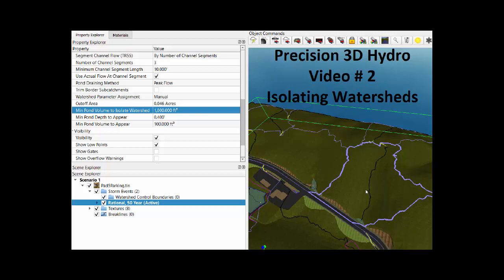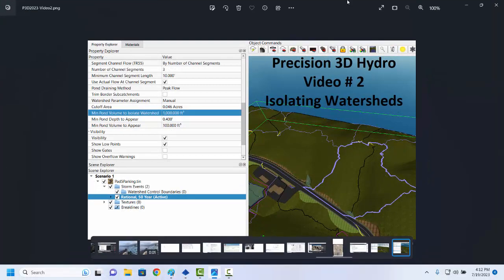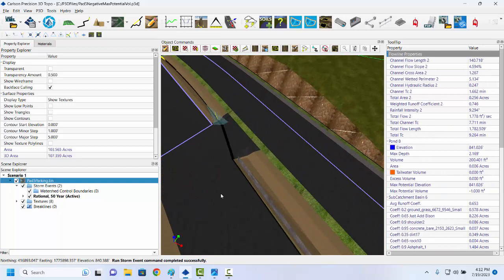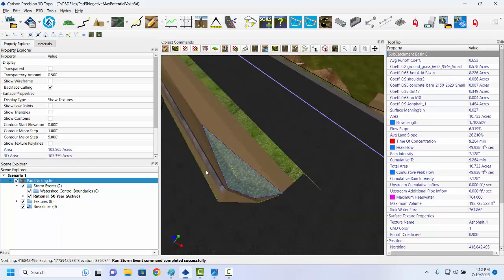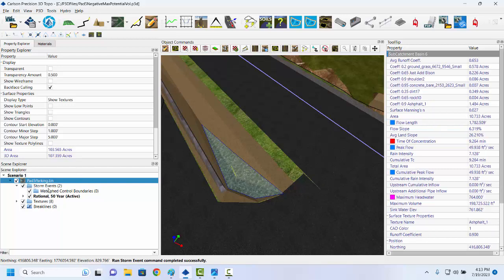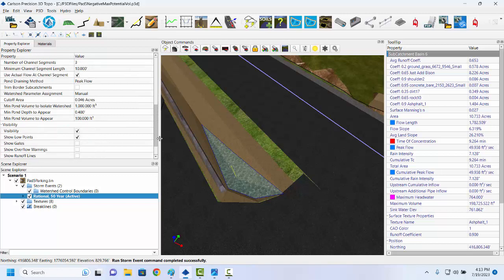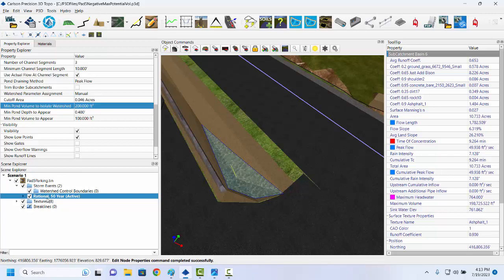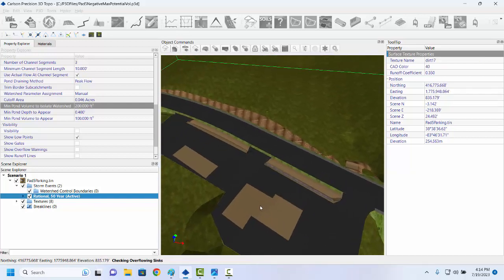Carlson Precision3D 2023 Video 2 - Setting Min Pond Volume to Isolate Watershed